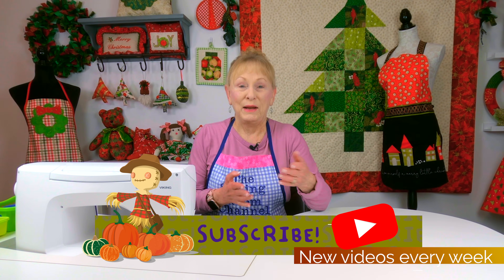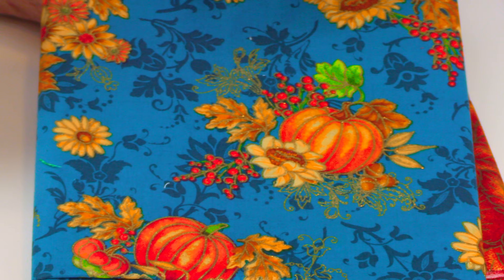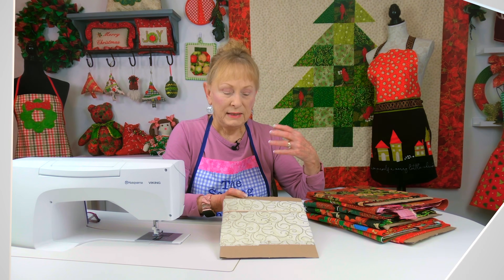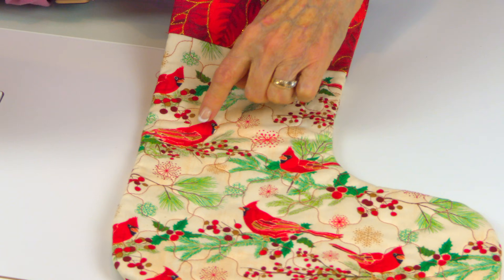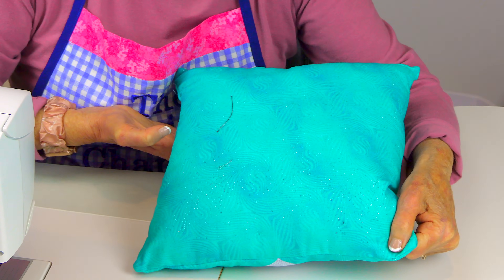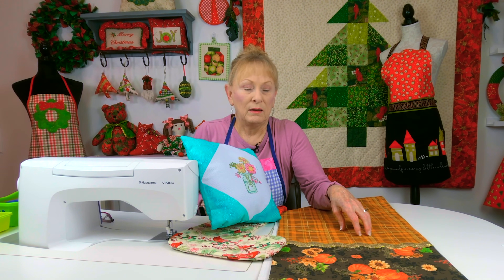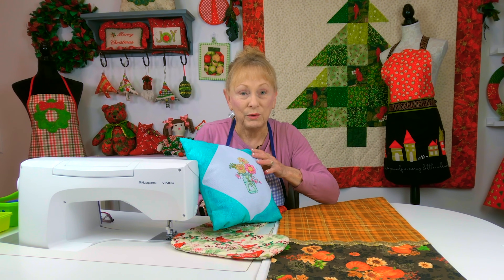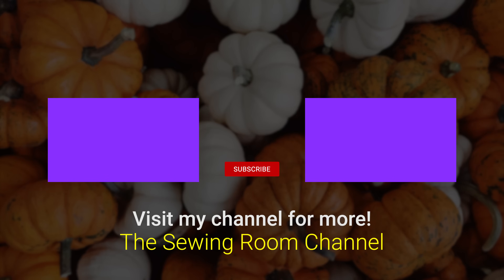Sewing Tip of the Week | Episode 131 | The Sewing Room Channel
In this week's tip I will talk about using fabrics with glitter in them.